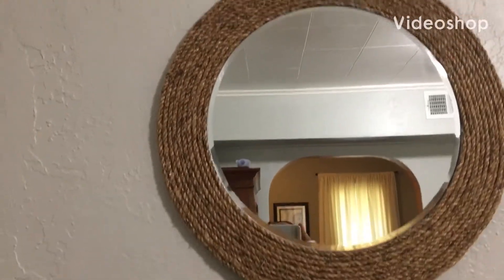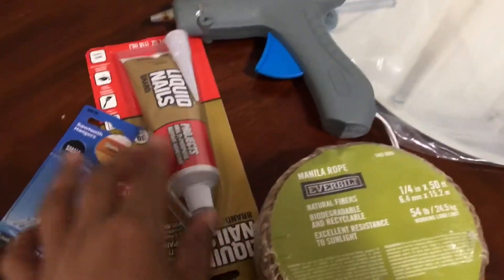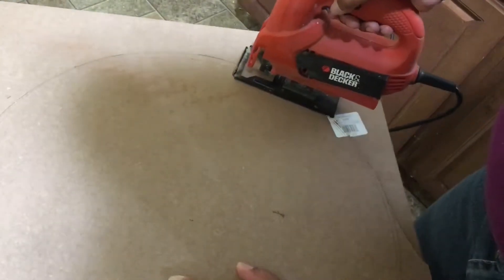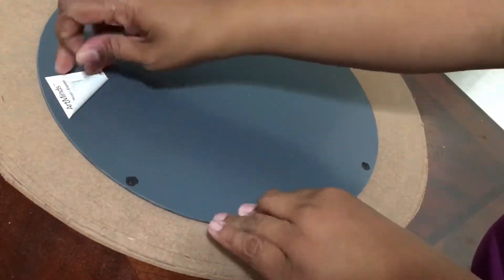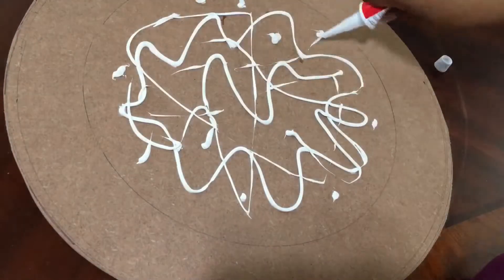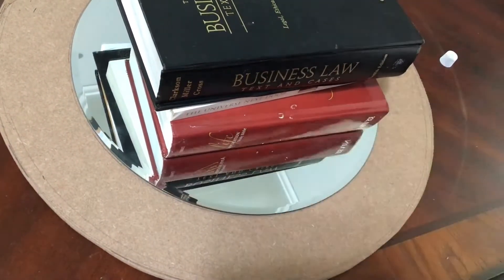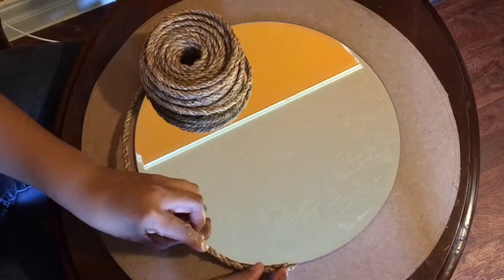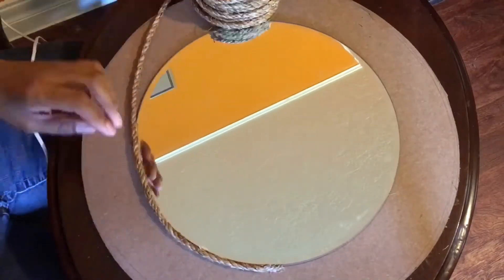DIY Rope Mirror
Make a high end looking rope mirror for about $20